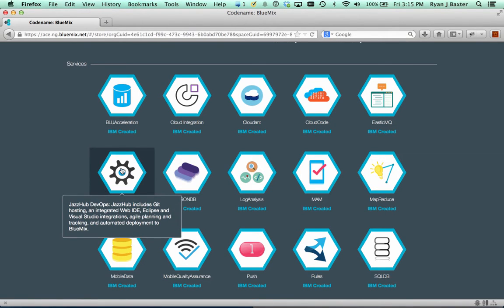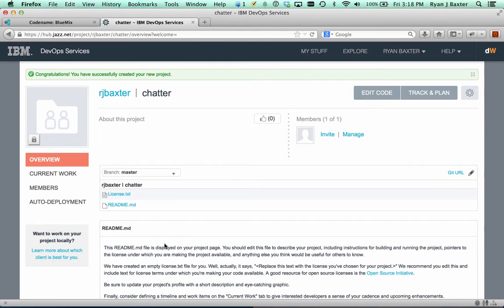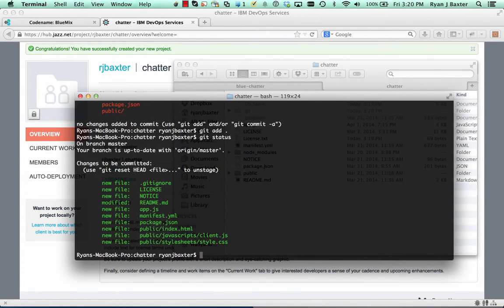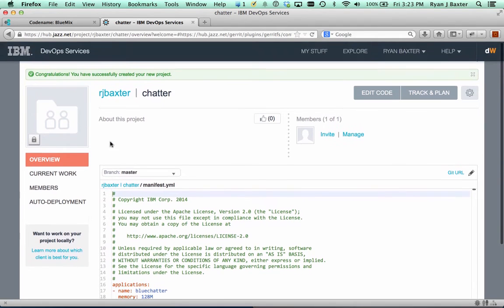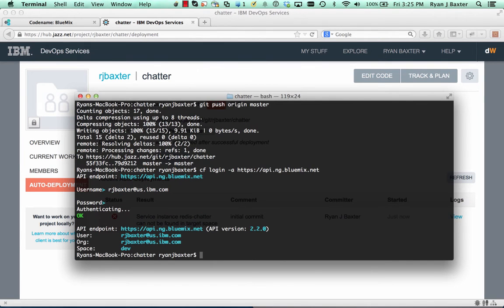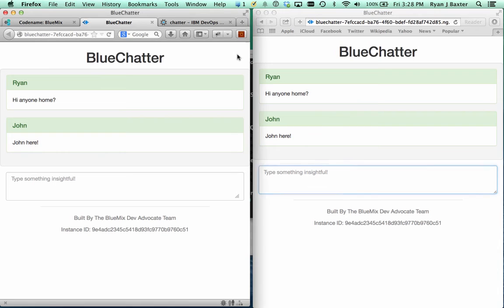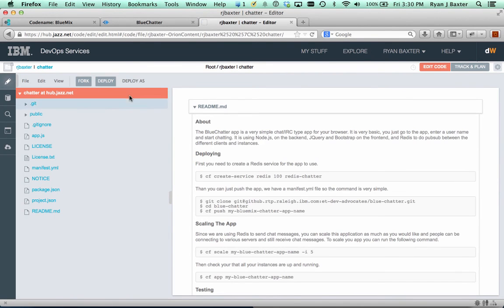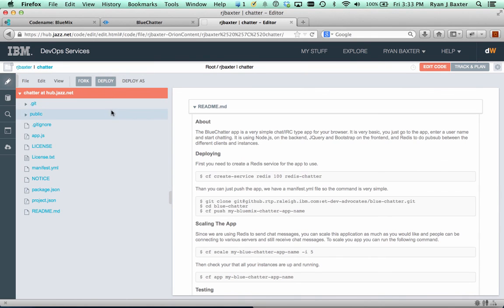DevOps Services For BlueMix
A demonstration of how to use the DevOps service from JazzHub to build and deploy applications to BlueMix